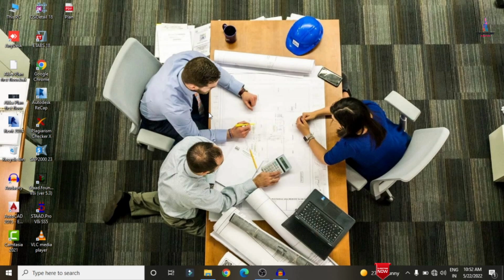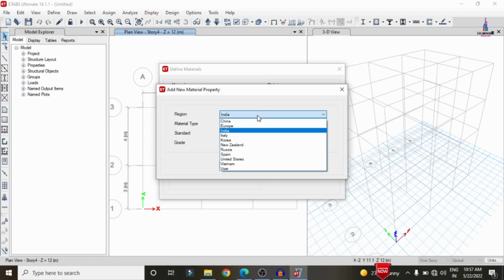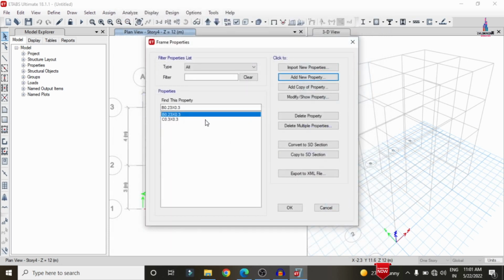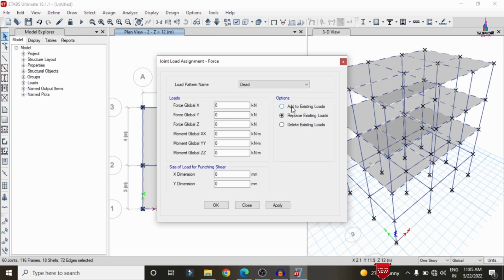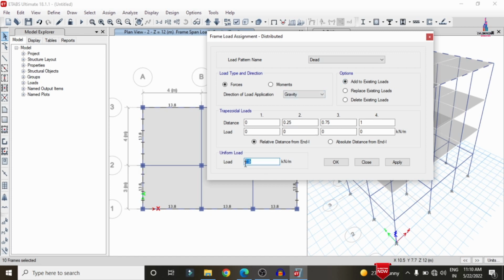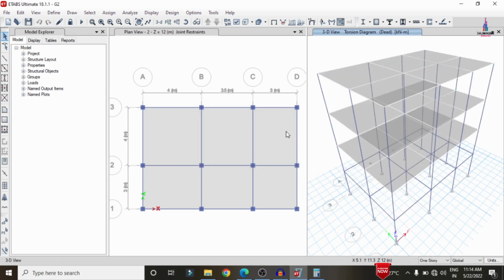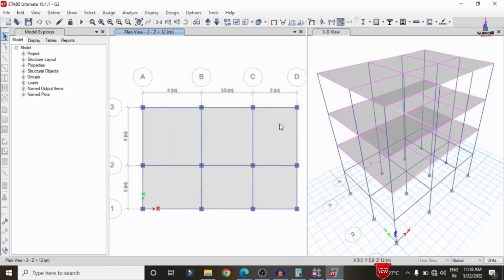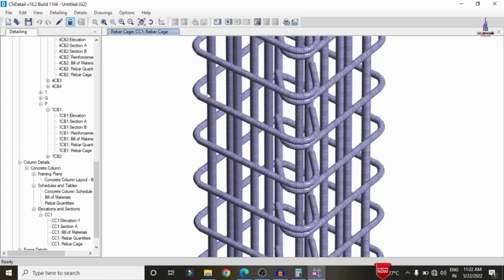Learn complete step by step building design by ETABS software | civil engineering | online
Memberships link

In this Video lecture you are able to learn about Learn complete step by step building design by ETABS software | civil engineering | online |9k